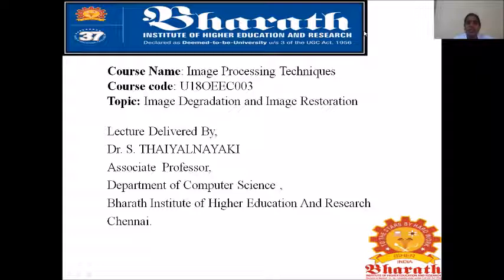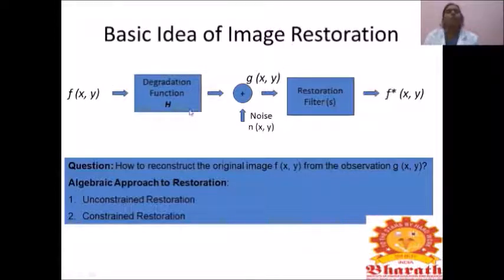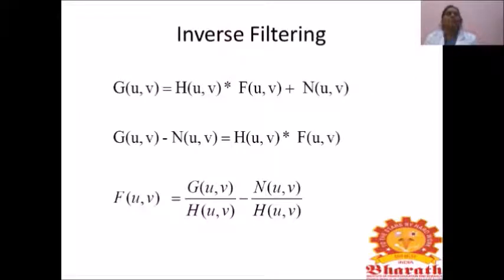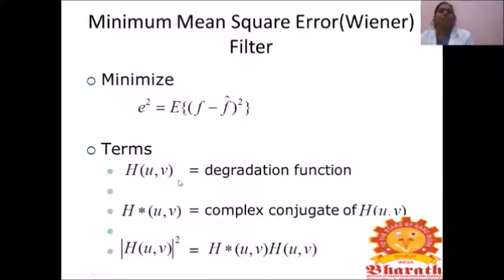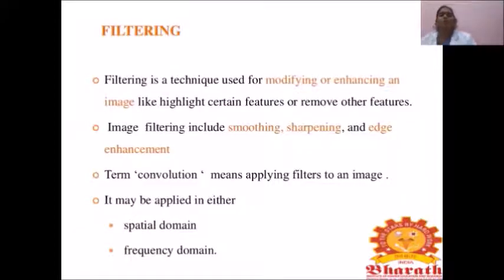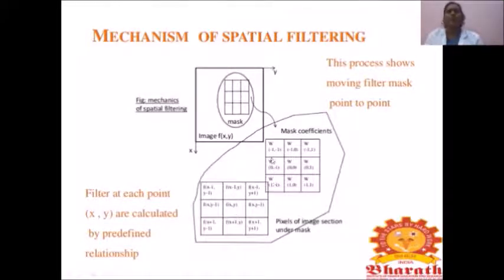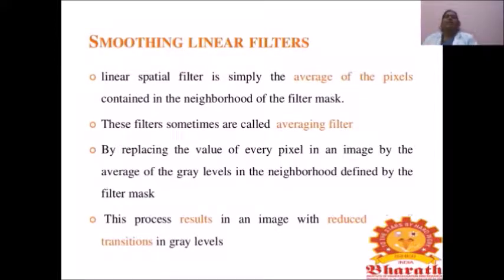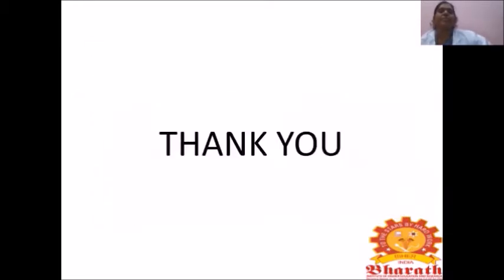U18OEEC003- V4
Image Processing Techniques, Dr.S.Thaiyal Nayaki, Associate Professor/CSE, BIHER